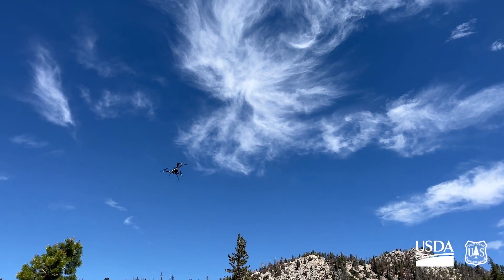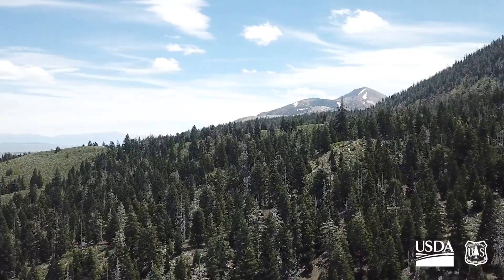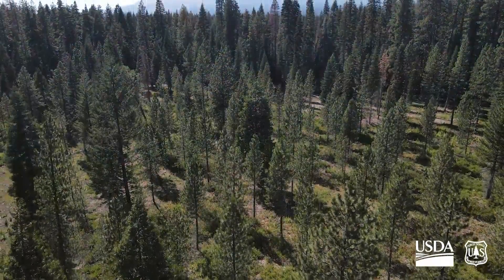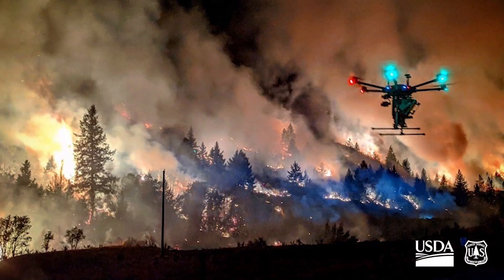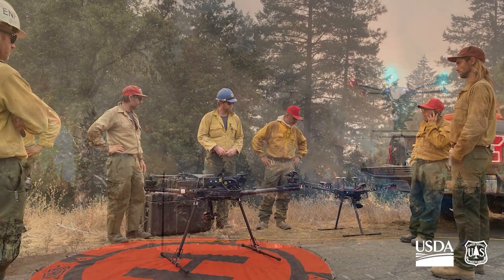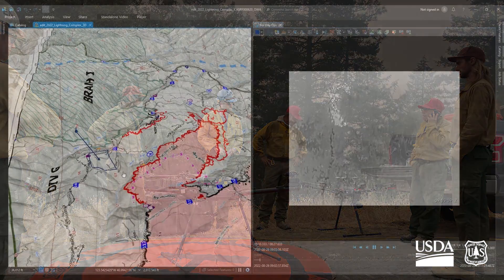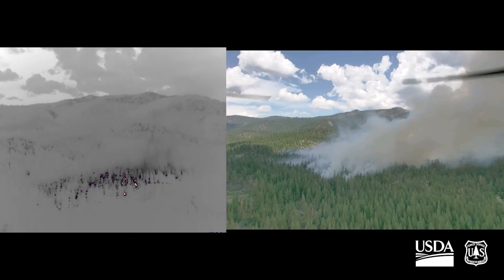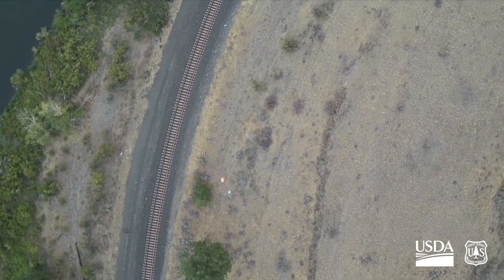An Aerial Eye on the Forest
Gathering a deep understanding of the Forest, from the roots to the tree tops, was once only possible after months of walking the landscape. But soon Forest Service employees could be using their thumbs and a mechanical friend to help get the job done in days. Chris Brenzel a UAS specialist with the USDA Forest Service explains.